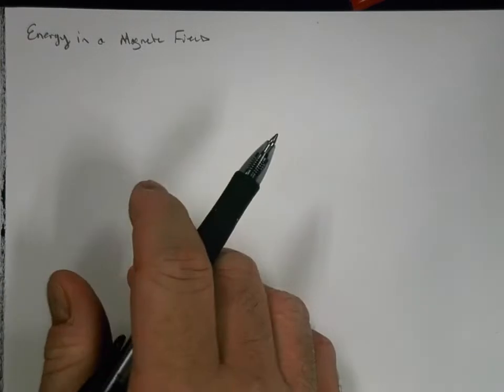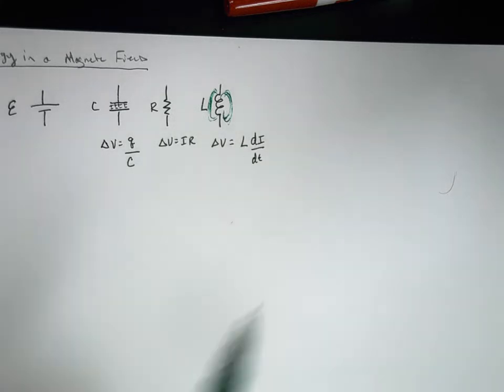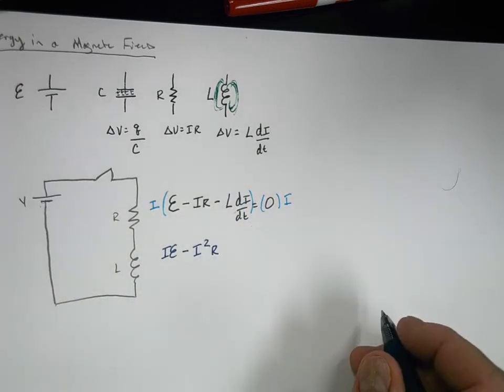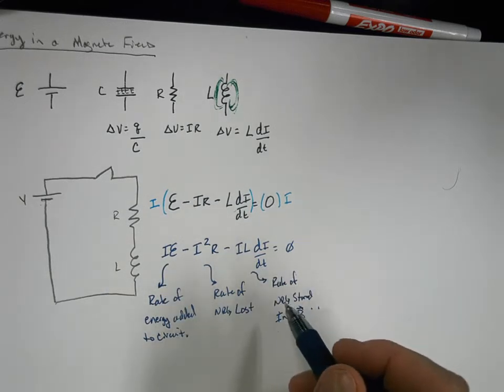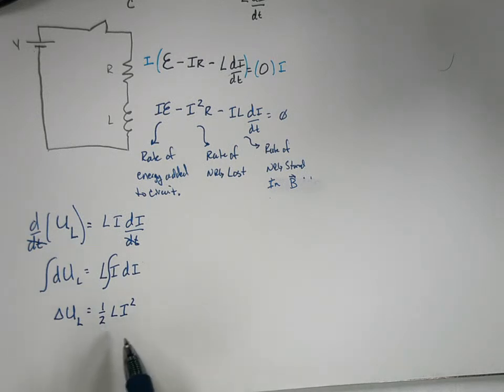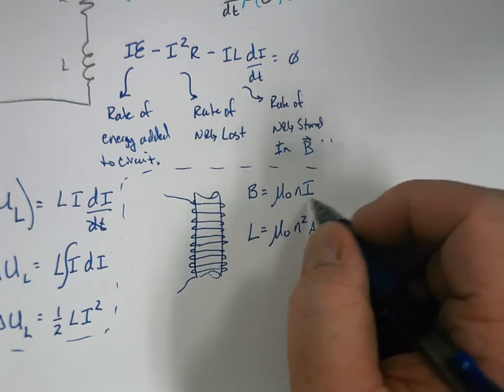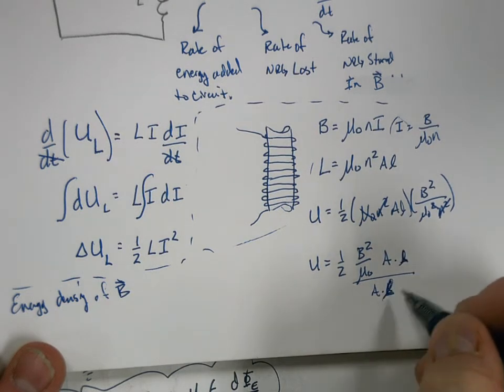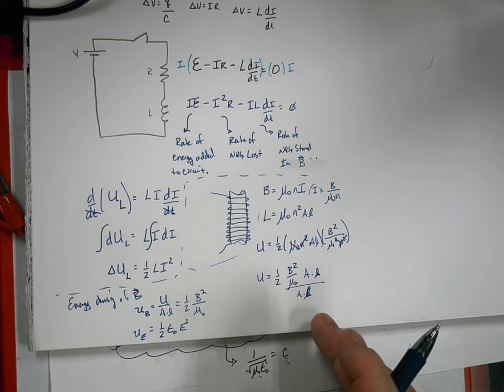E35 APPC Energy in Magnetic Field